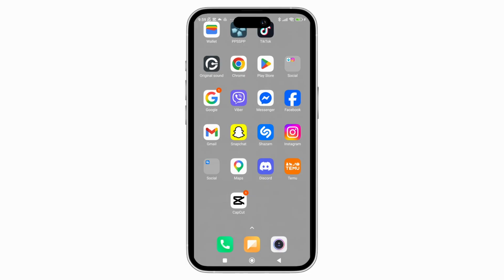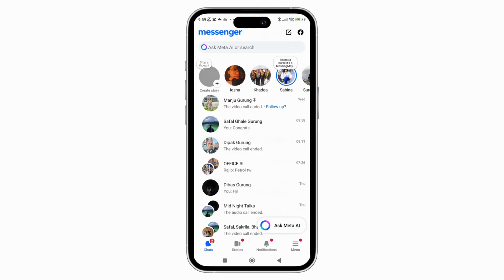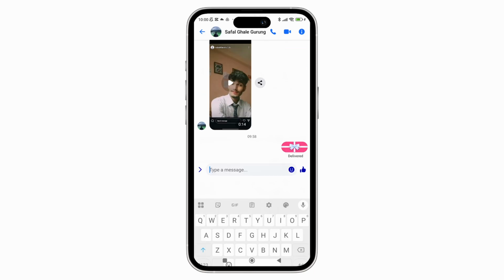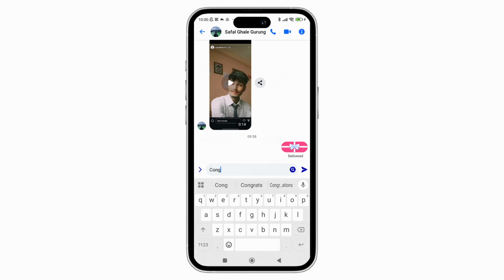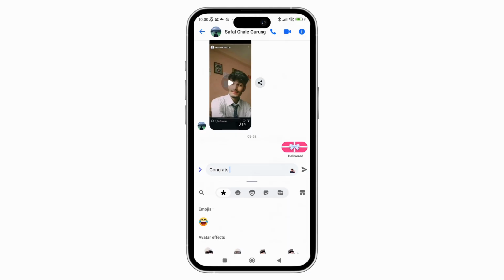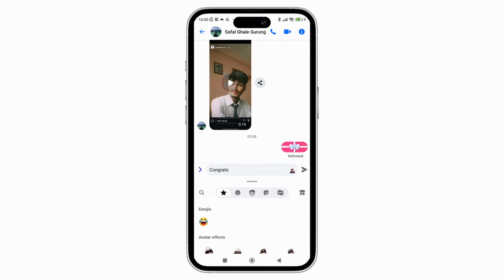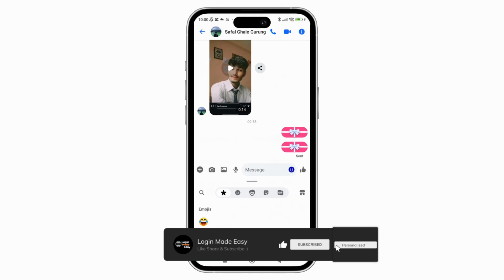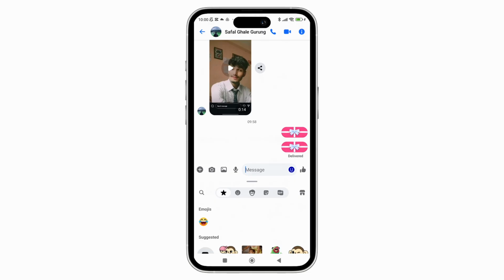How to Send a Gift Message in Messenger? (2026)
Want to surprise your friends with a fun gift message on Messenger? 🎁💬 This step-by-step 2026 guide will show you exactly how to send a gift message in Messenger and make your chats more exciting with special effects and animated messages!

What You’ll Learn in This Video:
✅ How to send a gift-wrapped message in Messenger
✅ How to add special effects and animations to your chats
✅ Using Messenger message effects on Android & iPhone
✅ Tips to make your Messenger conversations more fun in 2026

Whether you want to send a birthday surprise, a hidden message, or just make your chats stand out, this tutorial will walk you through the entire process quickly and easily.

📌 Chapters:
⏱ 0:00 - Introduction
⏱ 0:11 - How To Send a Gift Message in Messenger